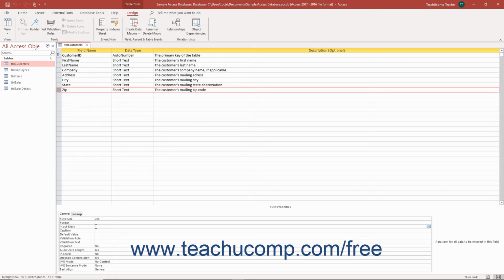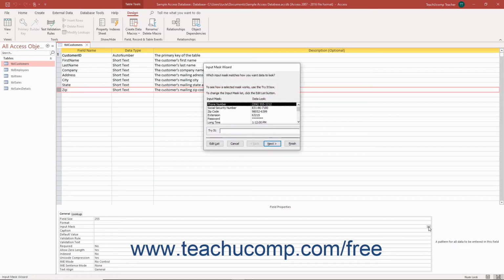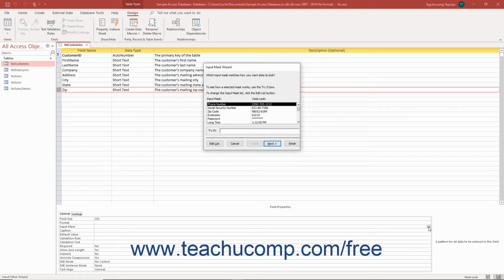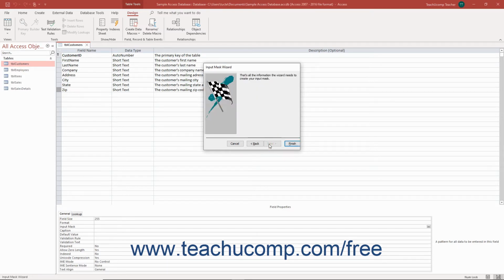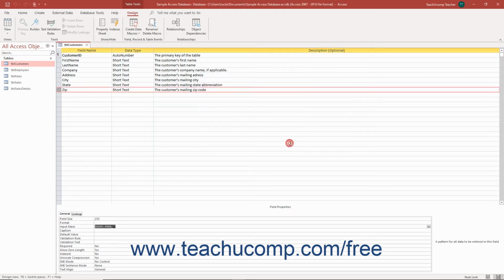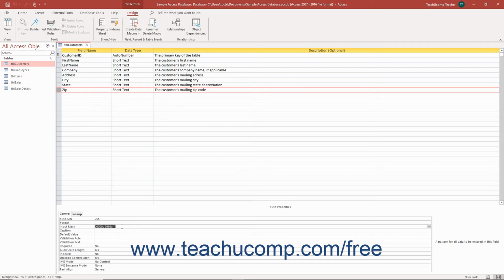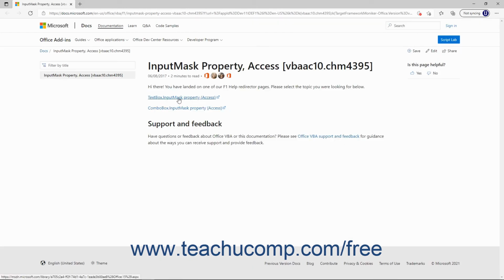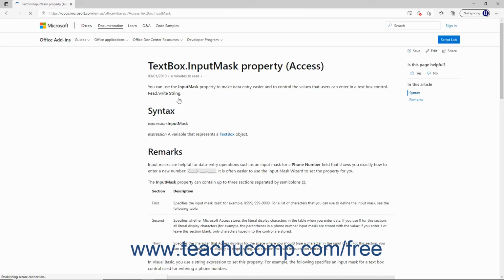Access 2019 & 365 Tutorial Setting Input Masks Microsoft Training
Learn about Setting Input Masks in Microsoft Access 2019 & 365 with the complete ad-free training course